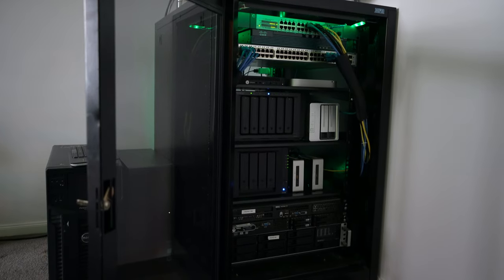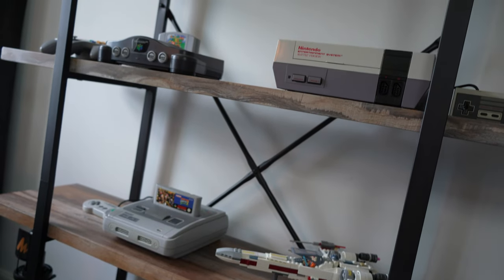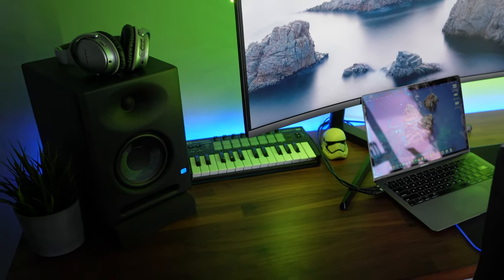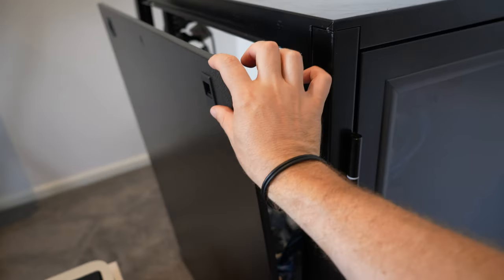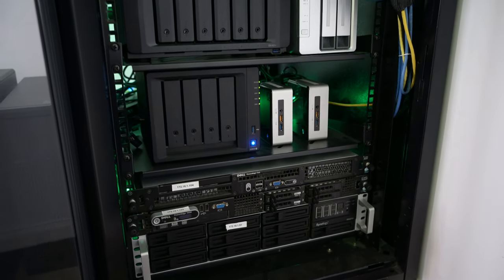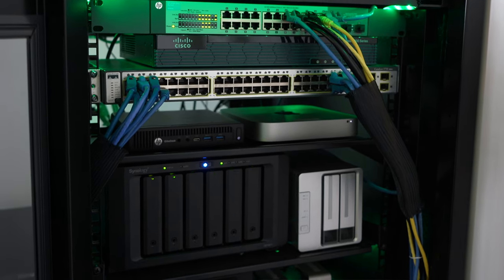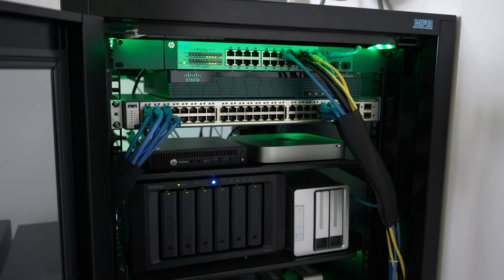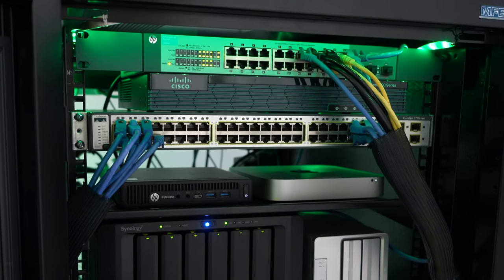Complete HomeLab Tour: Gear, Hardware, Software and more...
Let's look at my homelab, what gear that I have and other things that I love.
We'll give you the tour and hopefully give you some ideas on what you could be building in your homelab setup.
Wanna know what I got, see some of the gear in the list below!